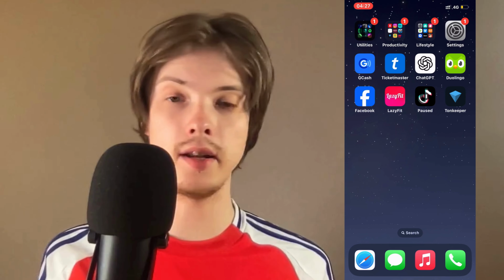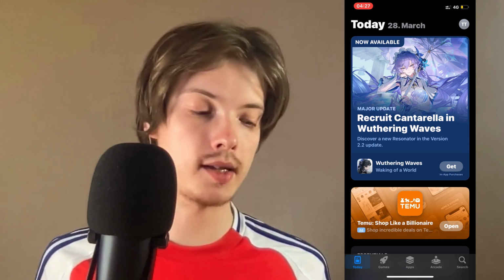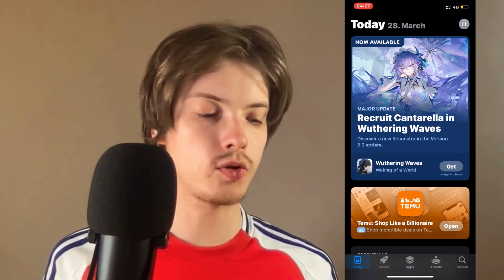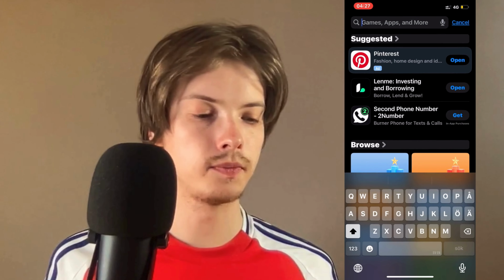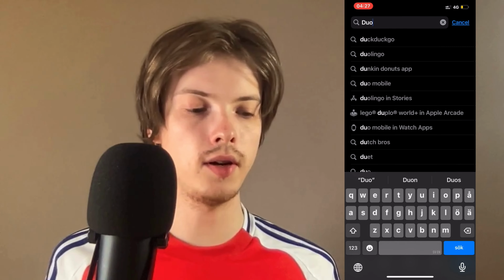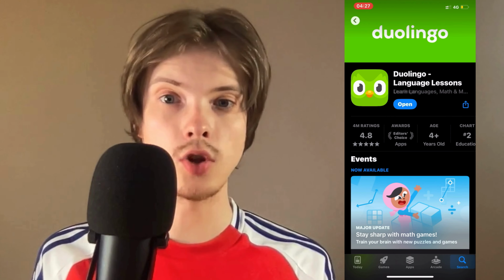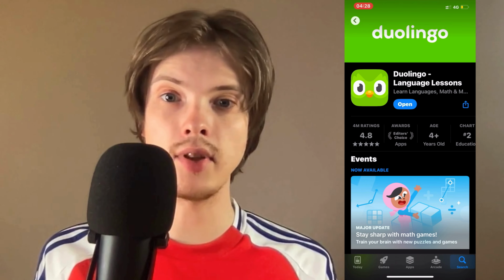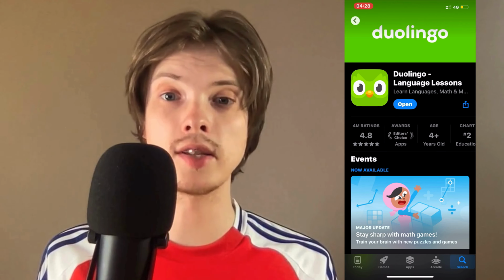How To Fix Duolingo Animation Not Working (2025)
If Duolingo animations aren’t working properly and you need a fix, then this video will be perfect for you!